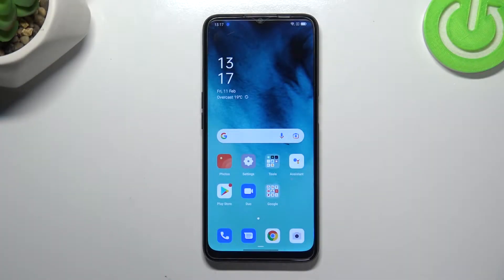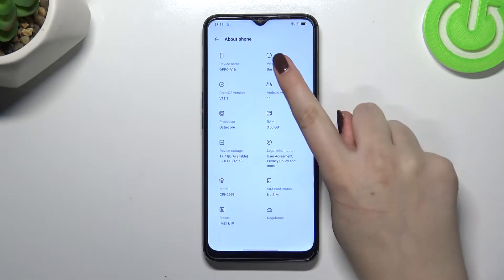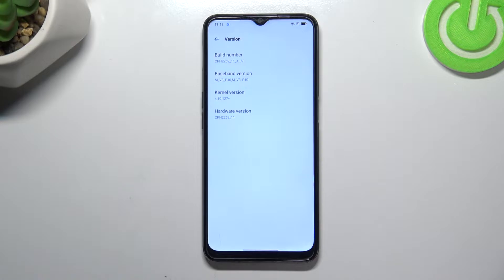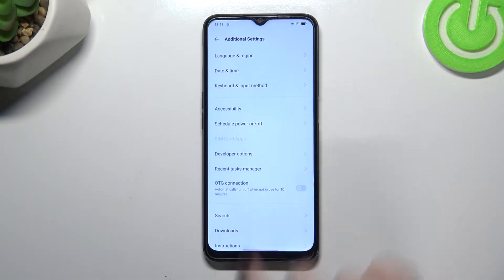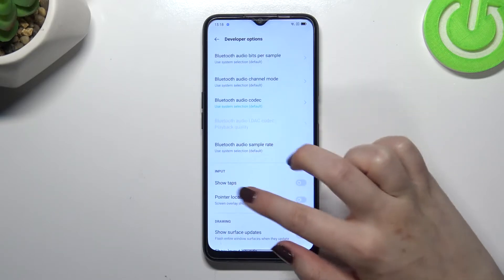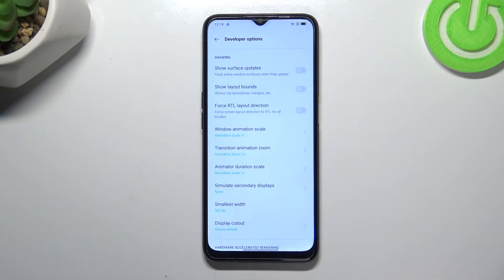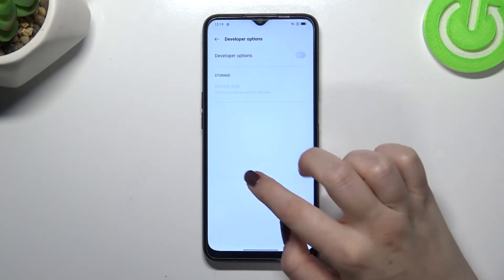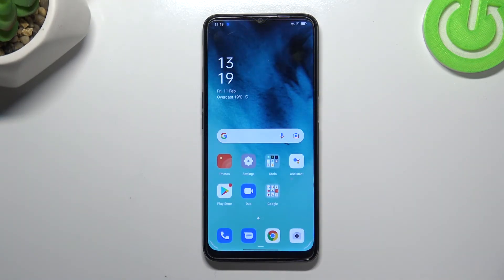How to Enable Developer Options in OPPO A16 – Enter Advanced Settings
Would you like to enter an advanced setting in your OPPO A16? In this video, we would like to share with you how easily you can find a proper section about phone, which will allow you to activate the developer option. Thanks to this you’ll be able to manage advanced options connected to the networking or input. So let’s follow all shown steps and successfully enable developer options.

How to enable developer options in OPPO A16? How to activate developer options in OPPO A16? How to open developer settings in OPPO A16? How to allow USB debugging in OPPO A16? How to unlock OEM in OPPO A16?